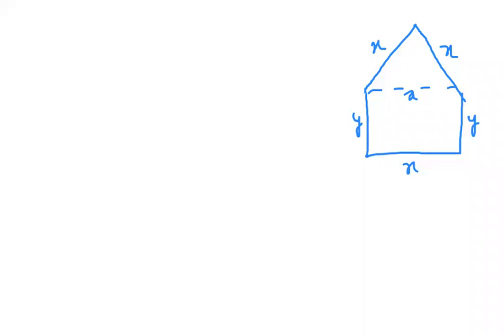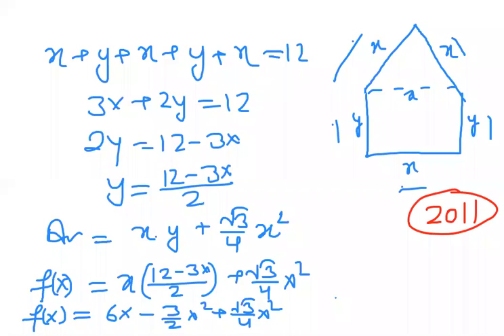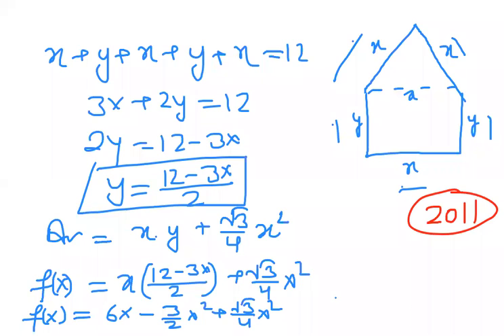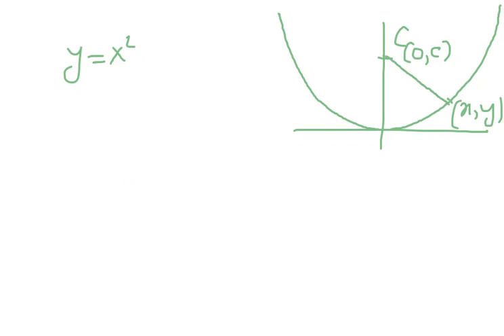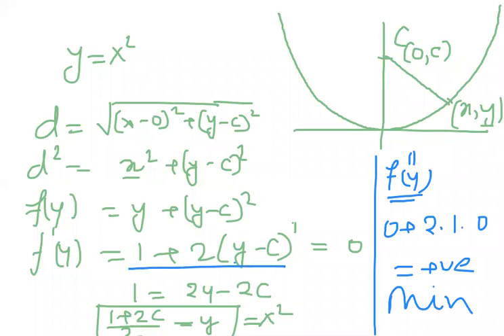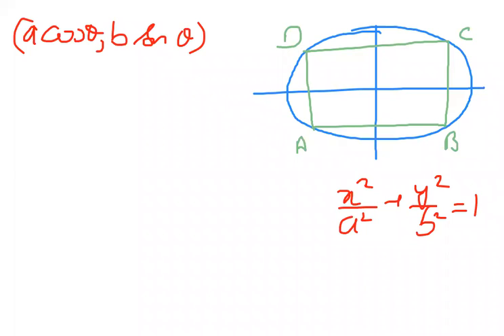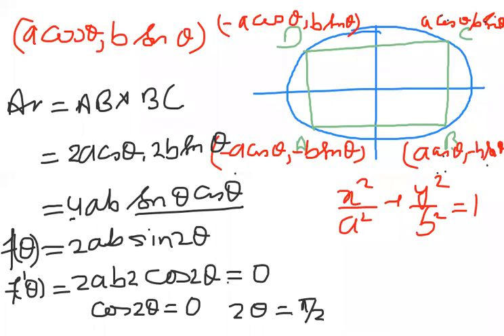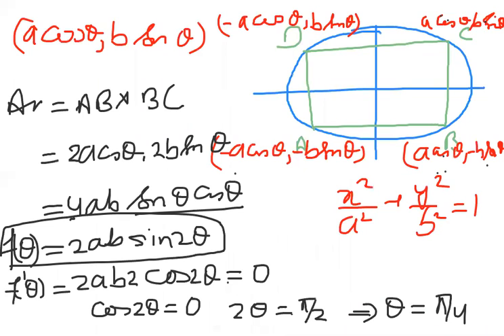Applications of Derivative